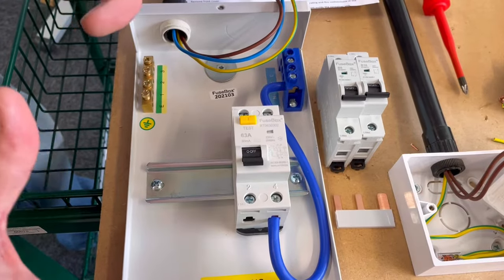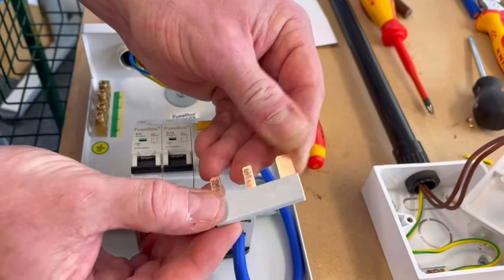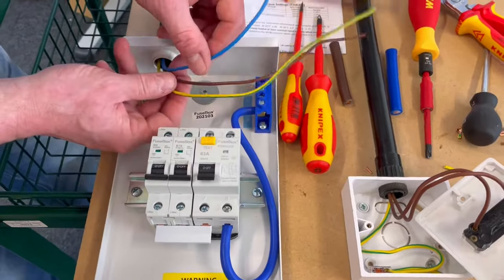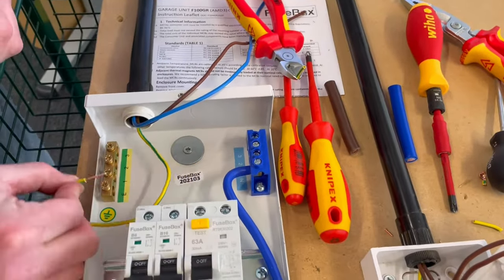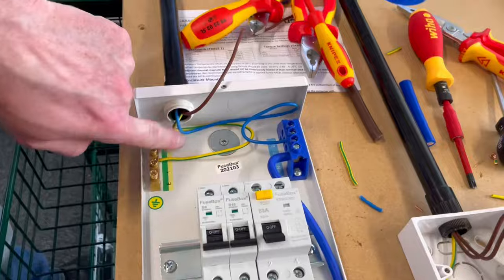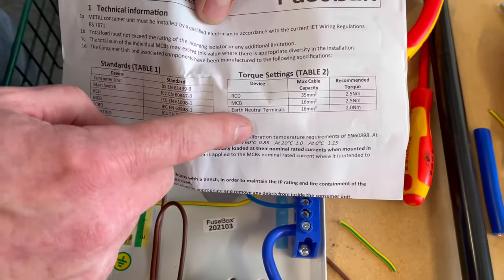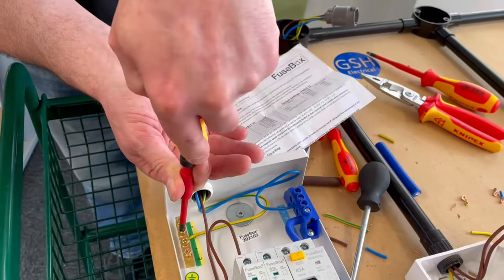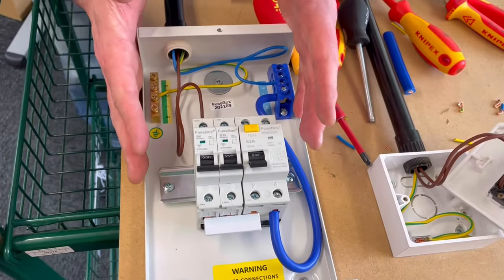Connecting up a Consumer Unit Wired in PVC Singles - Fitting MCBs and Using a Torque Screwdriver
In this video I go through the full process of dressing and connecting PVC single insulated cables into a consumer unit (fuse box). This video also includes the process of fitting the copper busbar and the returning of all the connection to the correct torque setting.

00:00 - Connecting up a fuse box
00:18 - Double pole switch RCCB
00:42 - AC RCD
01:10 - MCBs
01:37 - General practice but NOT a rule
01:57 - Removing MCBs
02:31 - Busbar
03:17 - Cage clamp
04:28 - Supply line connection
04:59 - Supply neutral connection
05:32 - Dressing in the cables
06:30 - CPC connection
09:38 - Neutral connection
11:25 - Line connection
13:42 - Time to torque up
17:23 - Are all connections tight

🔵 Second Fix - PVC Singles in Conduit - 1 Way Switched Lighting Circuit - Wiring Loop In Method